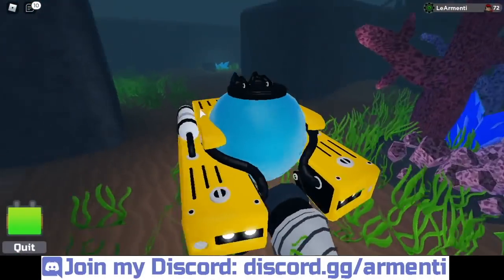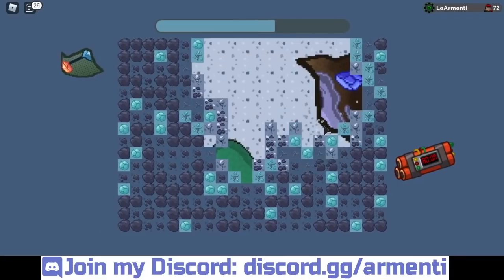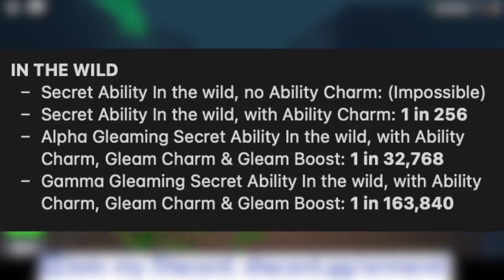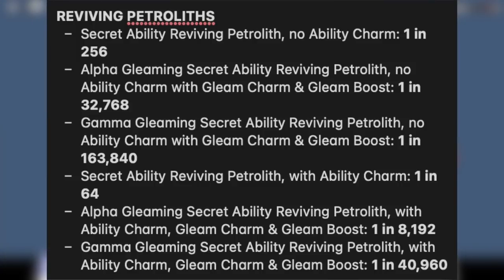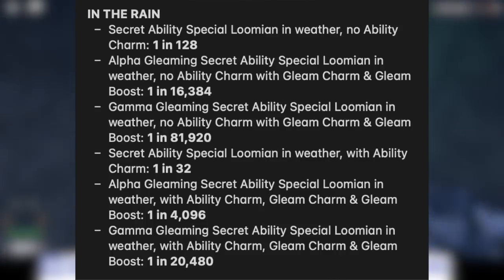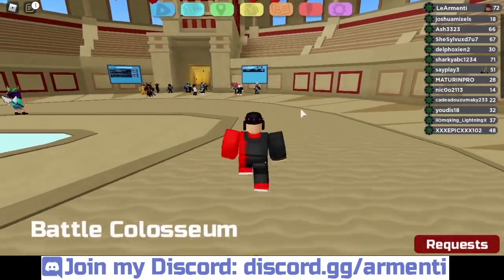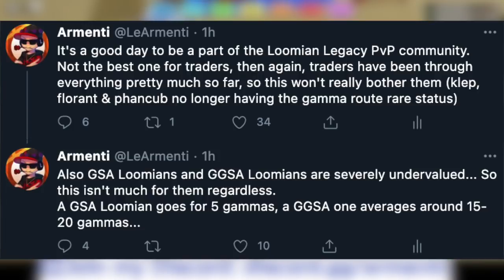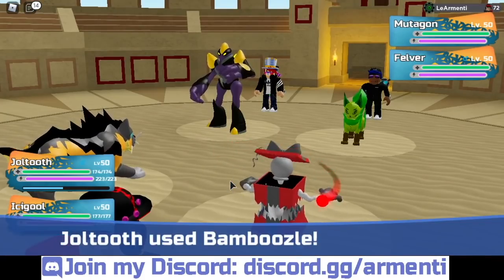The NEW UPDATE Is Making MANY People HAPPY! (Loomian Legacy)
Are you happy with it?
THIS *NEW* UPDATE Will Make MANY People HAPPY! (Loomian Legacy)

FrostyyIsCool
sol piek
Plan3tFox
Cosmicyl
dogs ;3
Spinomodo _
Bluex114
Leslie Stillwagon
Jazk 21
acces
Eavan Goh
FiliponioPBB
Mxyhem xD
Stribogg
RatPuppyPlayzz
LeAdventure67
Nhylan West
Slidunchuse 7
Joe Shmoe
LuckyHD fam
Karisarida RBLX
KJD
Akaiko Mercie
Max
Caitlin The Cat
TanTheMan
SomeRando
Not Paris
Mysterious Editz
gonewild 40k
Koda Roblox
Pokemac
KOWZ Gaming
Ben
LDN 1229
20 CI04k
MJ Ac-ac
MxltedLava
Halo ODST
DavidSalazar
Christian Jakubowski
alex mason
Reidy1273
Sensei
Bagel Guy
Facebook Logo Animations
Nervous kitten
The Lucida
Samantha Middaugh

~ SOCIAL LINKS ~
Follow me on Roblox! (I have joins on all the time)

Comment "Armenti, WE LIT" if you're reading this! (I will most likely heart your comment!)